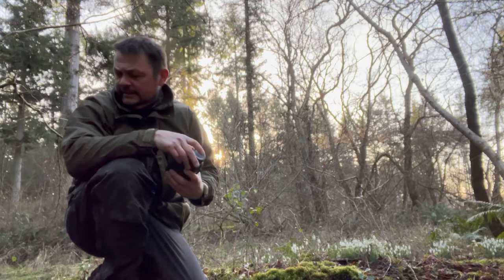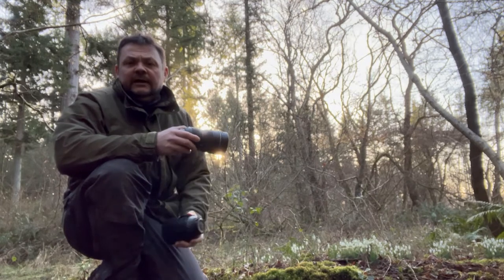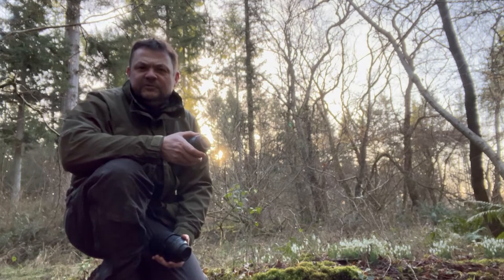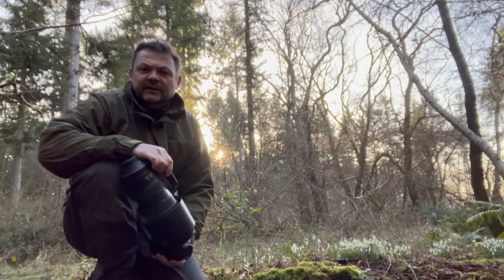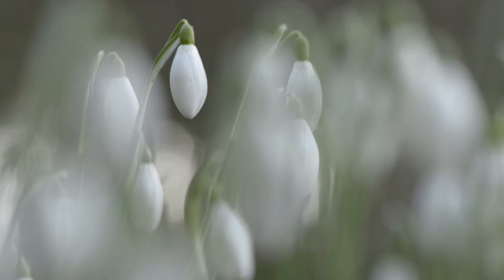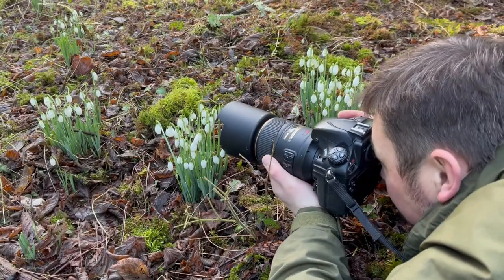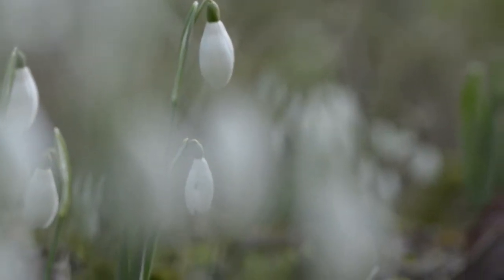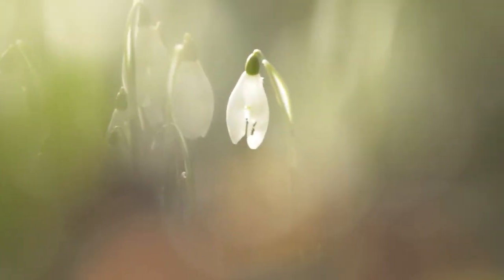Photographing Snowdrops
Nature and wildlife photographer Rob Read ventures out into his local woodland to photograph the iconic Snowdrop. Photographing flowers artistically is more difficult that you might think, but Rob provides a few hints and tips on his approach and shares some of the results. Wildlife photography is so much more than pointing a camera at various subjects, and experimentation is key to developing as a photographer. Enjoy the video, then go out and photograph some Snowdrops of your own before they are over for another year.